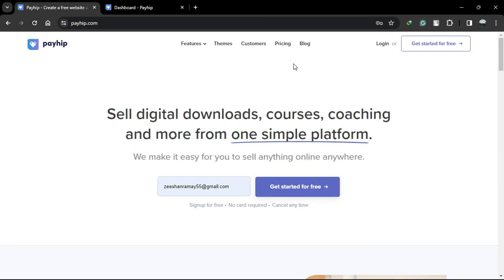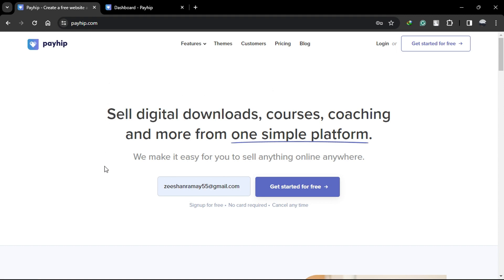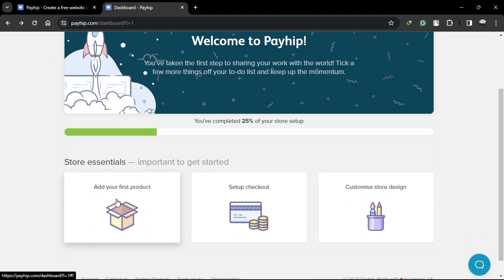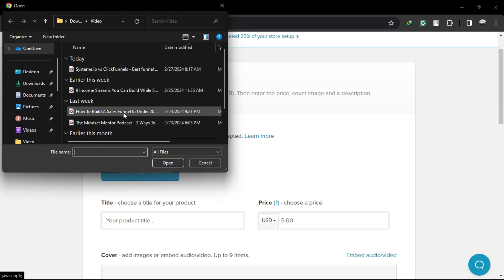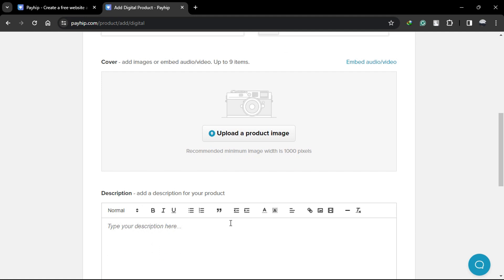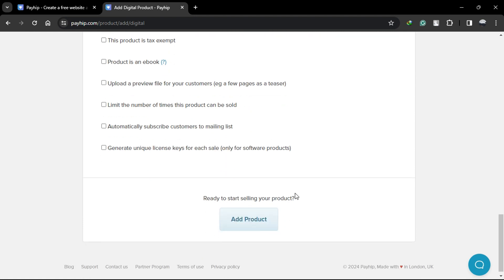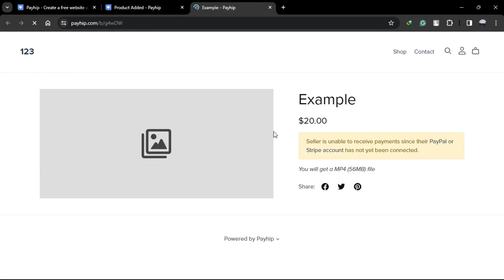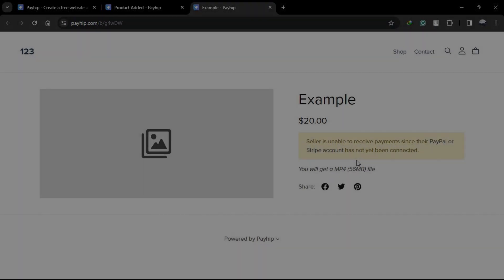How to build an online store to sell digital products for free - Payhip tutorial 2025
Dreaming of launching your own online store to sell digital products but don't want to break the bank? In this video, I'll guide you through every step of the process to build your online store for free using Payhip in 2025. I will show you how to set up your account to upload and sell your digital products. Drop your comments and questions below.